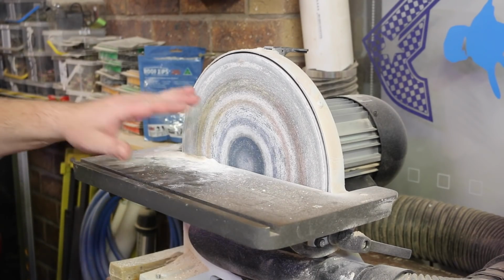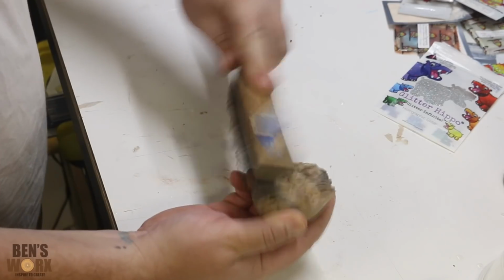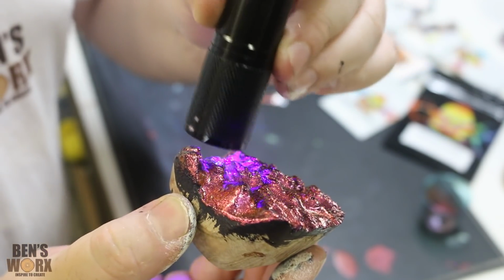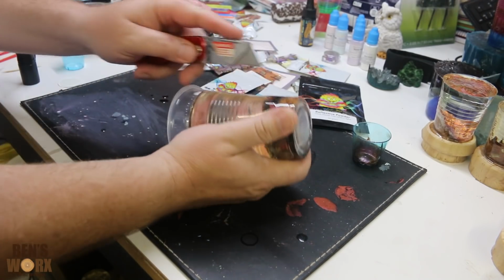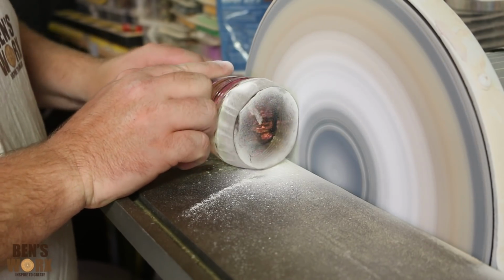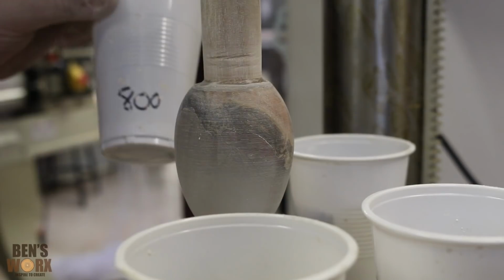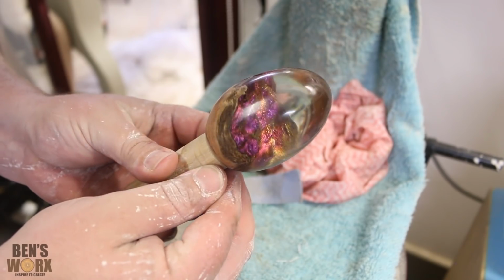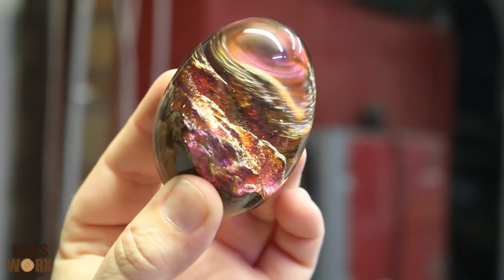How to make a resin dragon egg with no lathe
On this episode of Bens Worx I cast walnut burl in epoxy resin to make a resin dragon egg. I left it to cure in the pressure pot and then shaped it using a sander, I polished it up with some Yorkshire grit on the buffing wheel.

if you would like to buy some of my creations you can check out my Etsy shop:

I used chameleon pigments on this egg, you can find them

Want to send me something? send it to:

BENSWORX
LOGANHOLME 4129
QLD Australia

If you would like to use the same resin and pastes i use in my videos go check out:

If you would like to purchase any of my pendants you can buy them just search bens worx